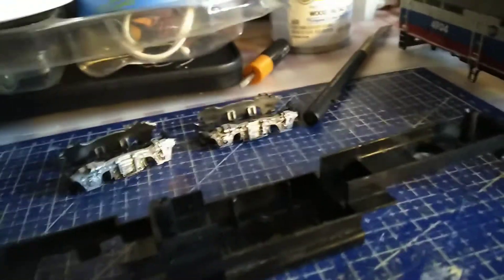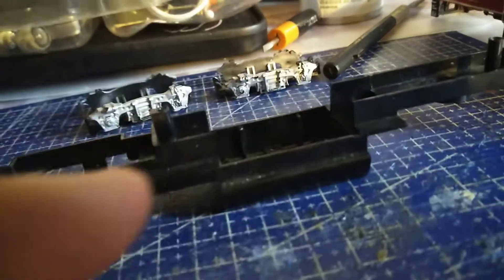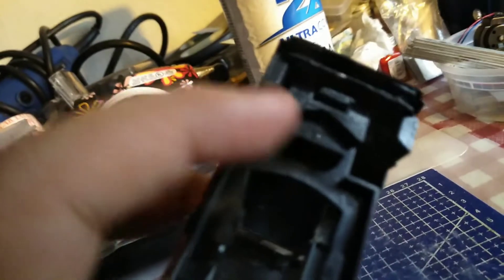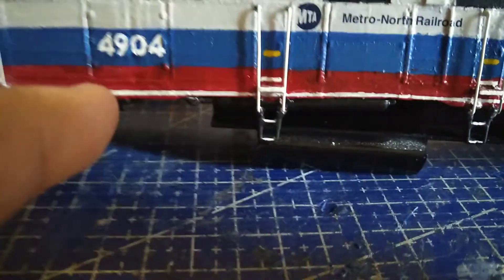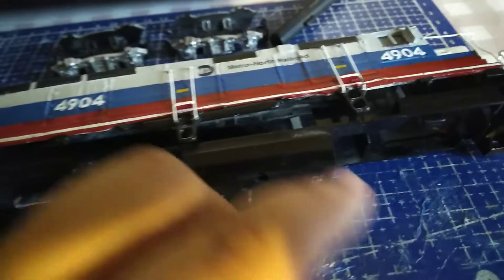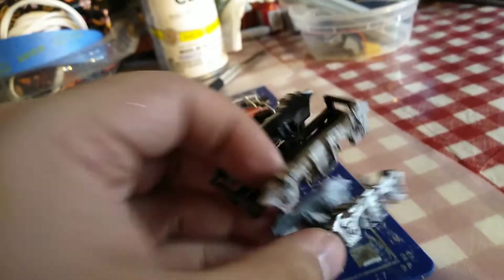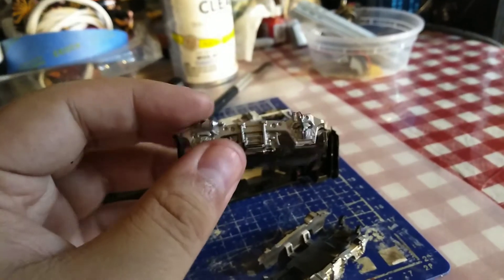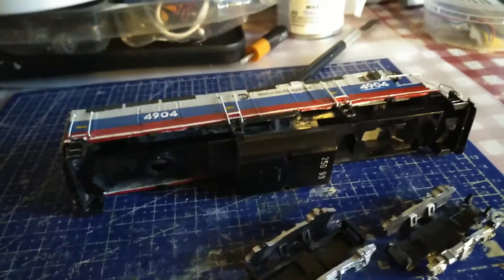Project GP40FH-2 Update